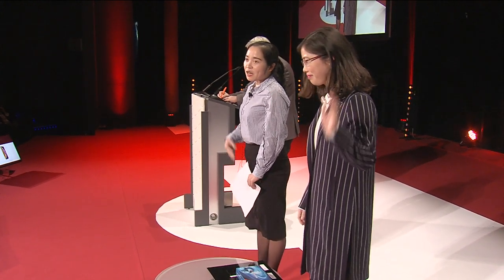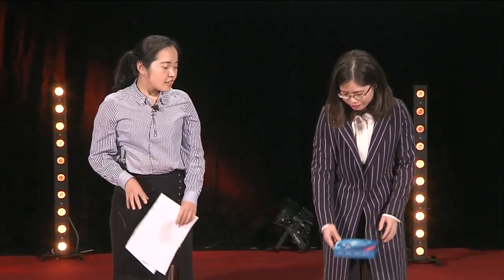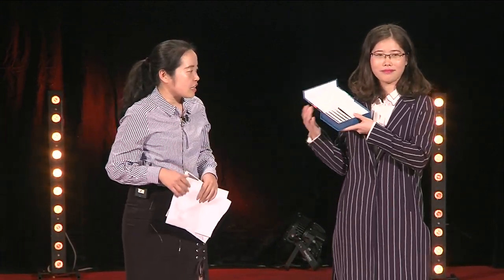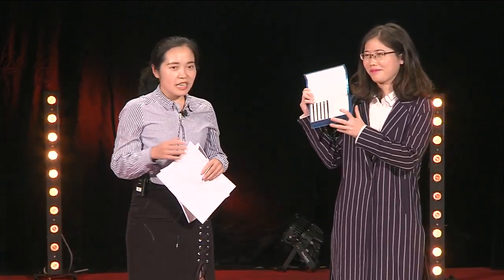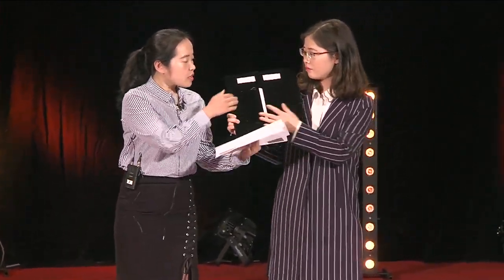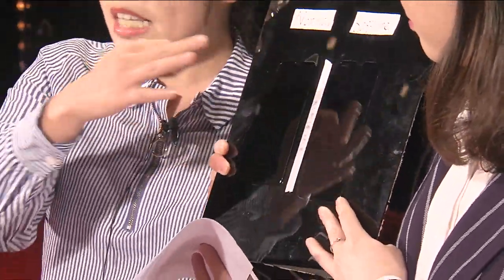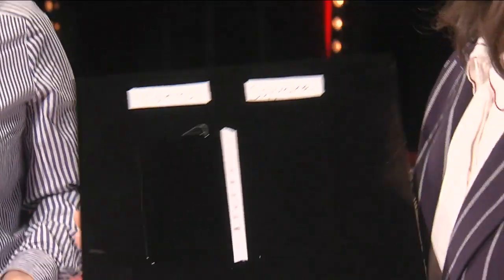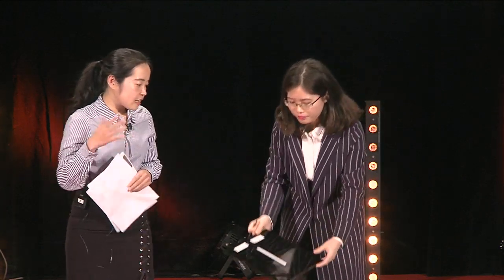60 Seconds to Convince - Shenzhen Benks